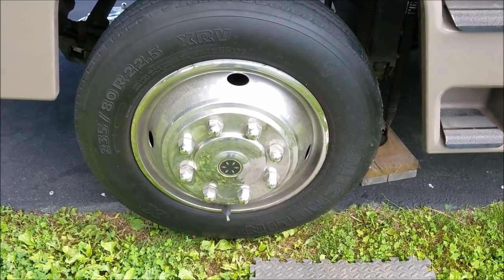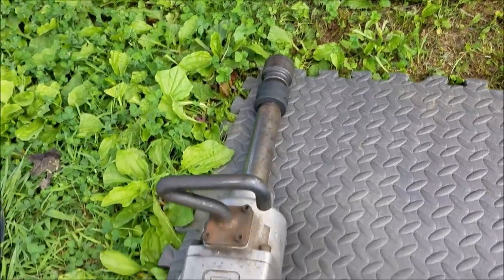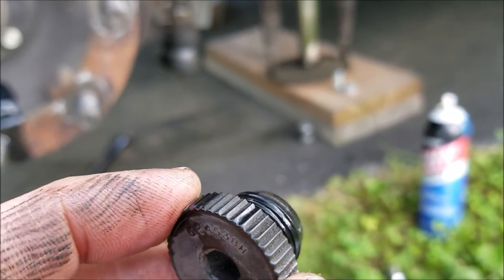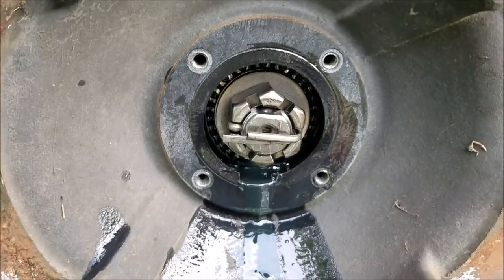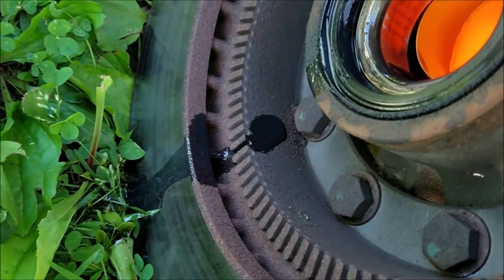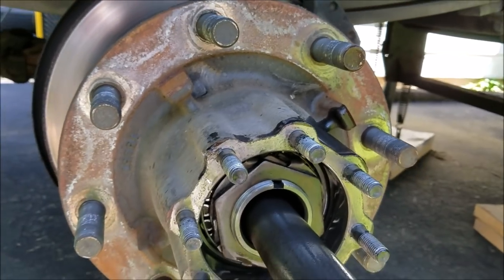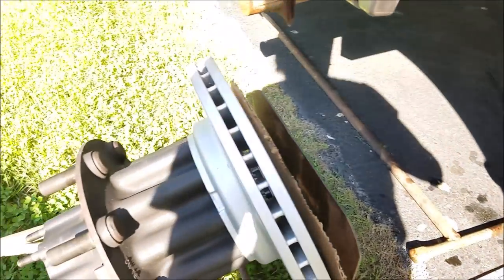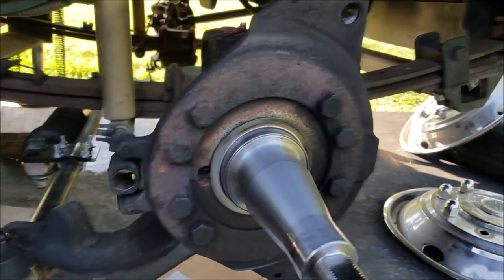RV Repair: W24 Complete Brake Job, Rotors, Brake Pads, Wheel Bearings Replaced in My Driveway.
W24 Complete Brake Job, Rotors, Brake Pads, Wheel Bearings Replaced in My Driveway.
I know this Video is a little long but I learned a lot doing this project and I think you will to.
Things you will learn are... How to replace Brake Pads, How to replace Rotors,
How to Burnish the new Pads and Rotors
How to Pull Rear Axles from a Dana S130 Differential,
How to Replace and adjust Front and Rear Wheel Bearings
How to Properly install Stemco Seals # 308-0866 on Oil Filled Hubs.
W8000036 W8000036 - Front Inner Wheel Hub Seal 2
W8003312 W8003312 - Front Outer Gasket For Oil Hub Cap 2
W8001157 W8001157 - Rear Wheel Inner Bearing Seal 2